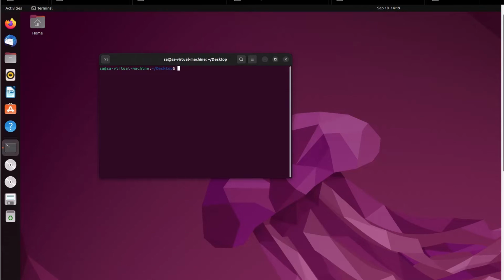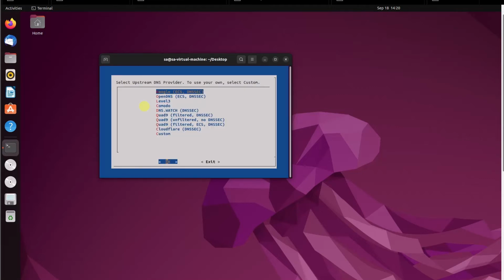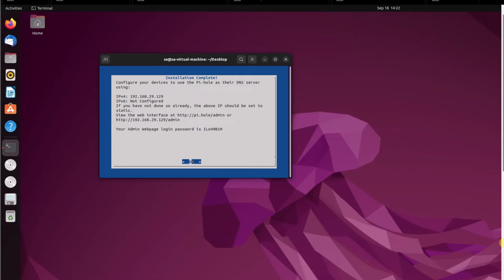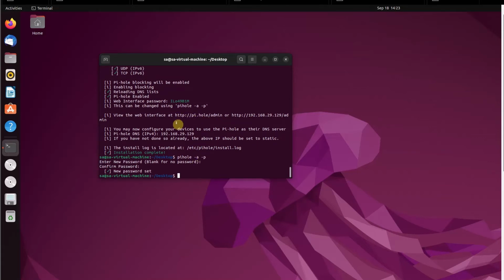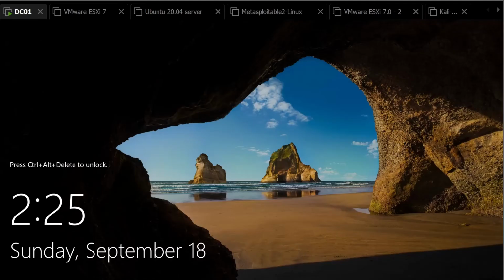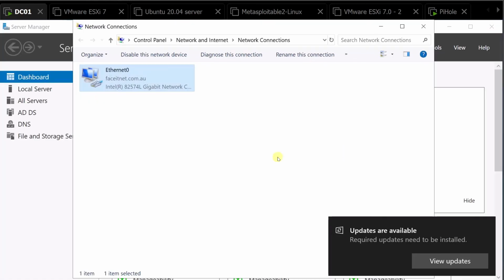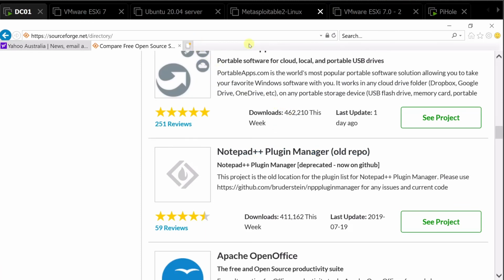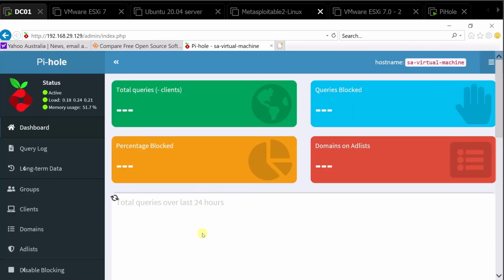Network wide ad blocking via Pi-hole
Pi-hole is a Linux network-level advertisement and Internet tracker blocking application that acts as a DNS sinkhole and optionally a DHCP server, intended for use on a private network.